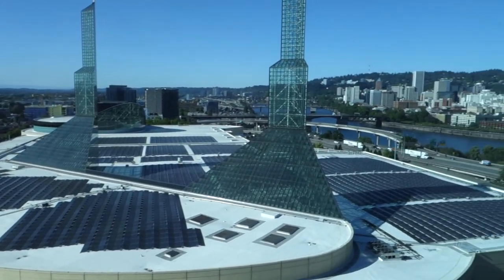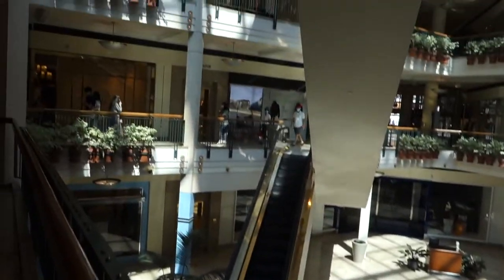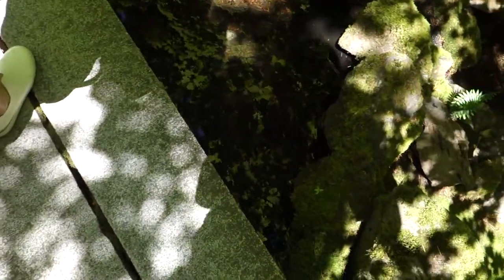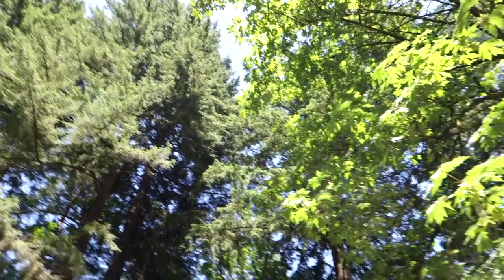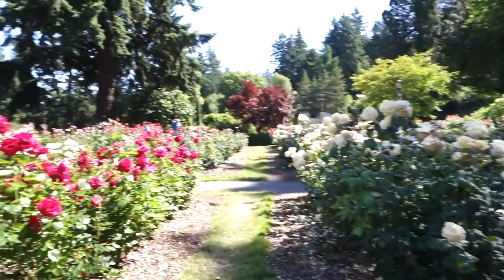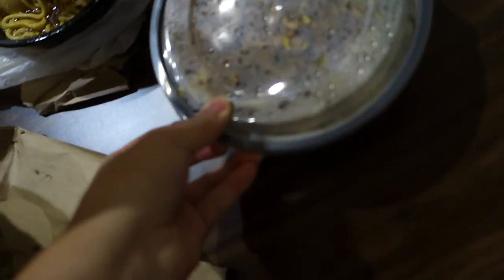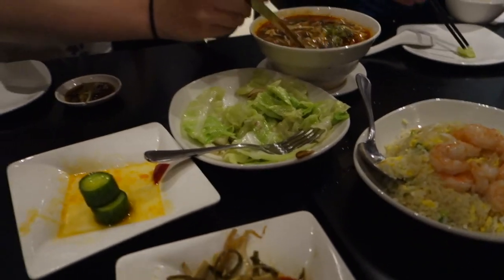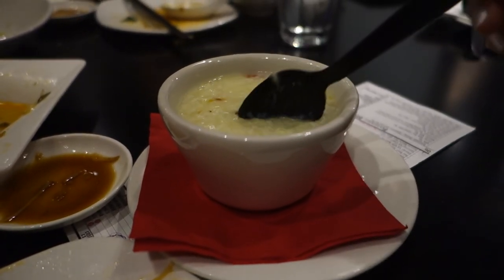OREGON TRAVEL VLOG DAY 3 (Portland Japanese Garden)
very green 🌱